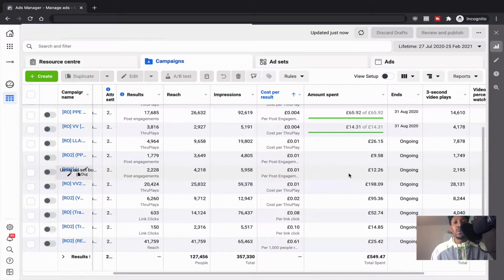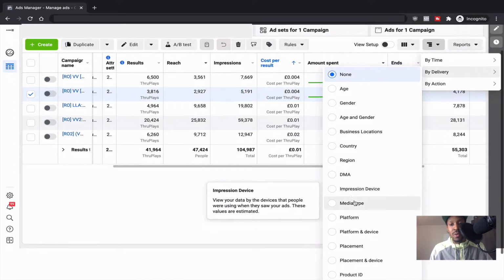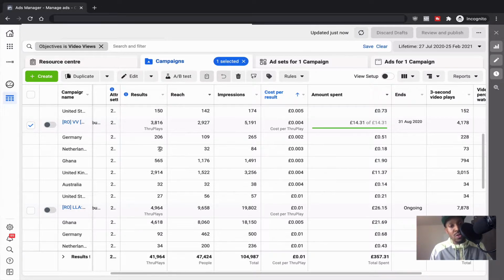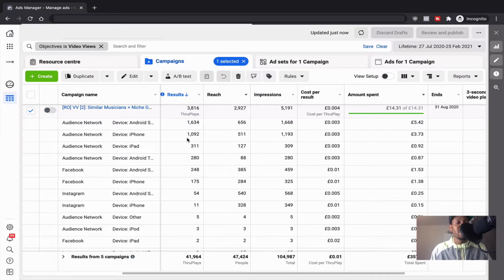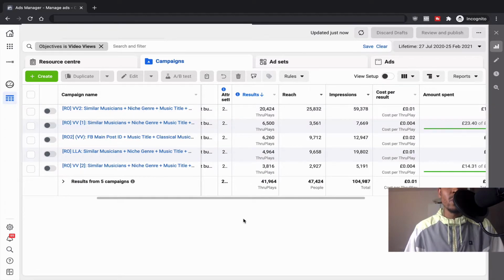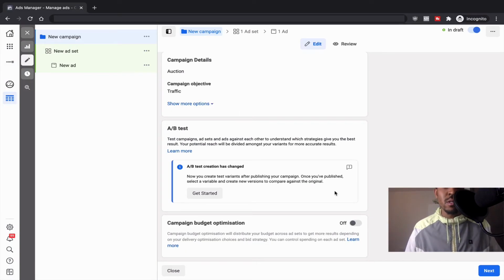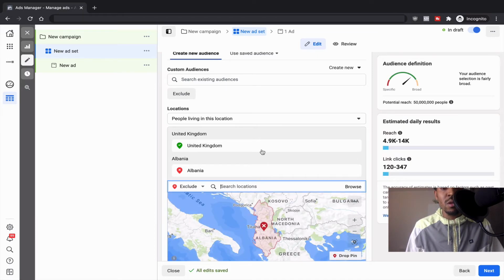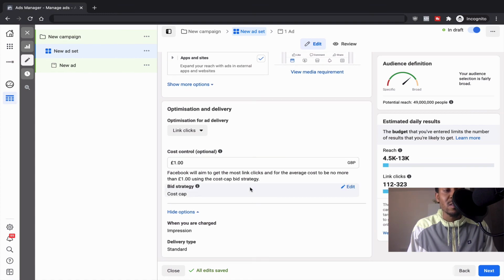Facebook Ads Manager Tips for Musicians Running Ads In 2021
Are you running ads on Facebook ad manager for your latest music releases?

In this video, you'll learn how to use Facebook ad strategy tips in order to improve the results of your ad campaigns.

Most independent musicians and producers fail to leverage the Facebook advertising platform to its full potential.

FB ads in 2021 will become an important part of your music marketing practice. In order to get the most visibility for your music you'll have to understand how to run Facebook ads and how to run instagram ads  at an advanced level.

Our aim in this video is to explore multiple feature within the Facebook ads manager :

- Breakdown feature
- Choosing Your Ads Devices
- Limiting your FB Ads budget with CBO
- Location filters
- Exclude / And / Or features

Plus many more tips to help your success with music promotion using facebook ad  platform.

Let me know if you enjoyed this video or not.

If you’re a indie musician or producer looking to start or continue learning music marketing join us and grab our FREE Ad setup guide details below.